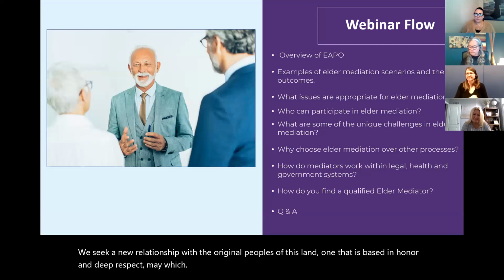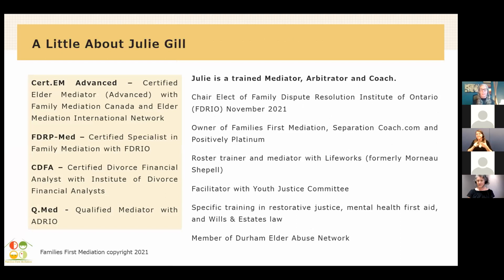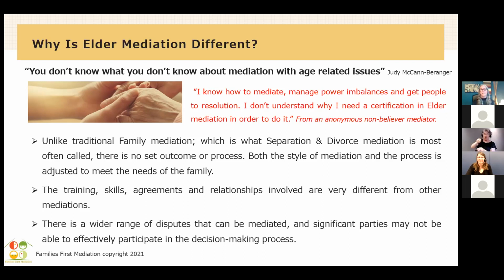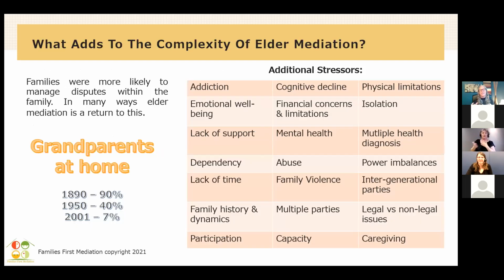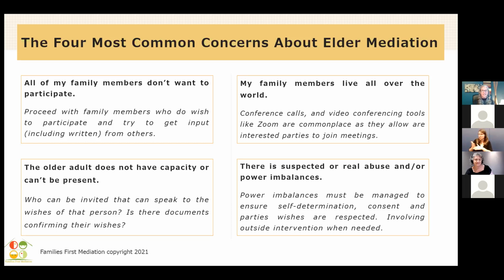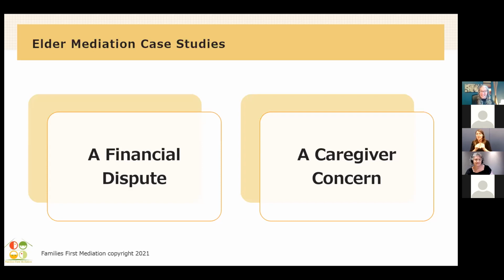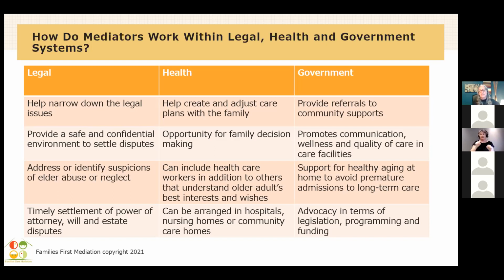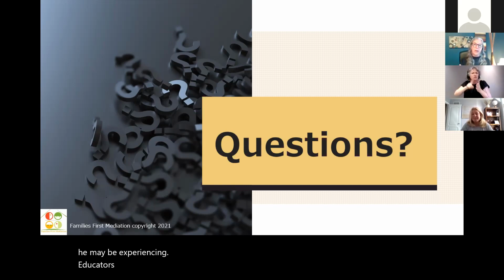A Realistic Look at Elder Mediation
International Advanced Elder Mediator, Julie Gill,  discusses the realities and unique challenges of mediating issues related to older adults.

Speaker:
Julie Gill, Q.Med, CDFA, Cert. EM Advanced
FDRP Med – Certified Specialist in Family Mediation, Families First Mediation and Owner & Principal Mediator